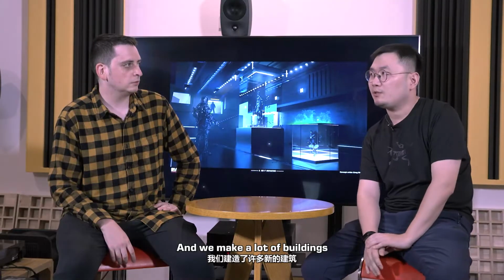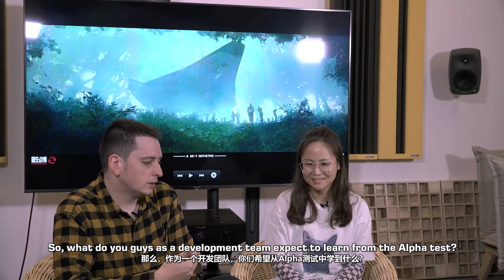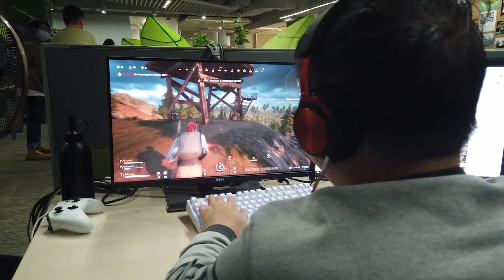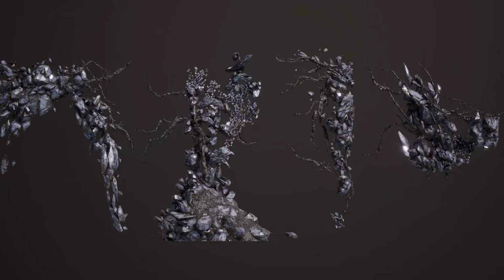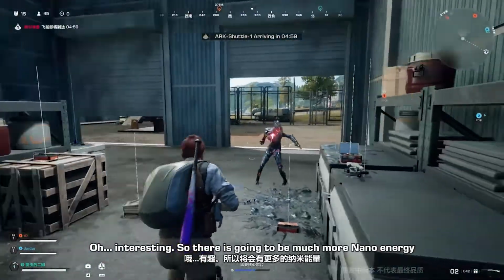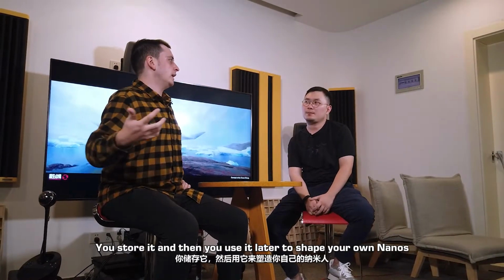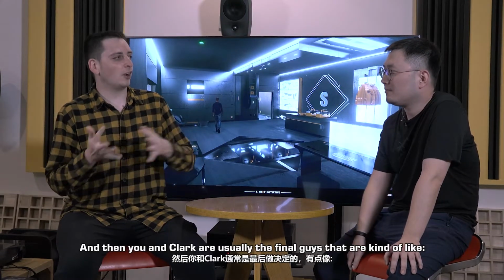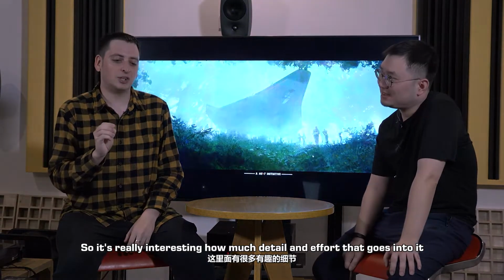SYNCED: Dev-Diaries | Ep. 11 — Alpha Preparations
October 26th, 2020: Vlad is joined by Miya (Sr. Project Manager) and Jack (Lead Artist) to discuss the upcoming Alpha test! At this point in development, the emphasis was on polishing the core game loop performance and presentation, to provide Alpha testers with a solid playtest build.

You can follow us on all social platforms under @syncedoffplanet, and join us in writing the story of mankind together.